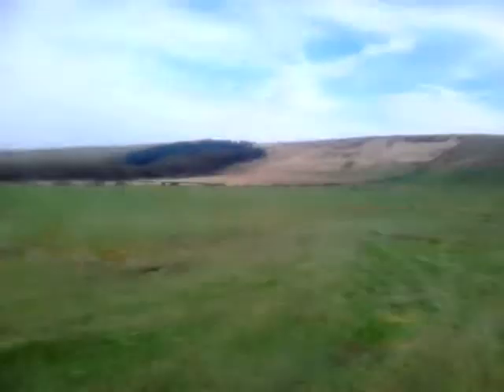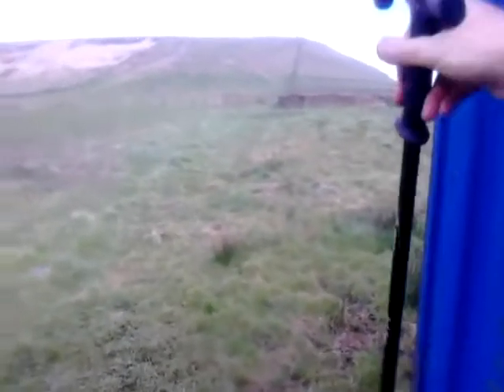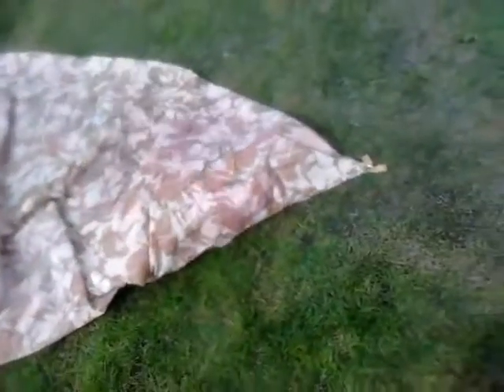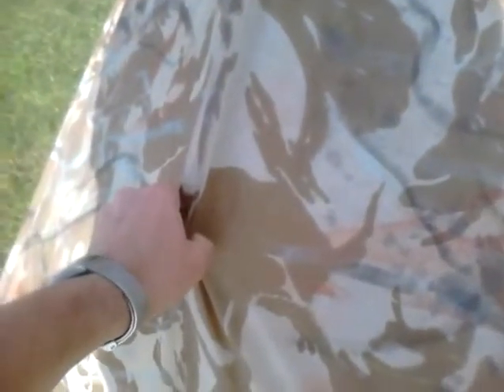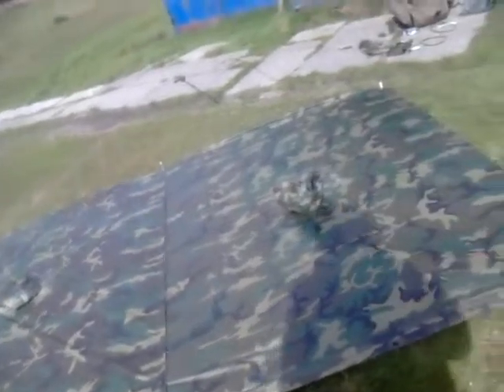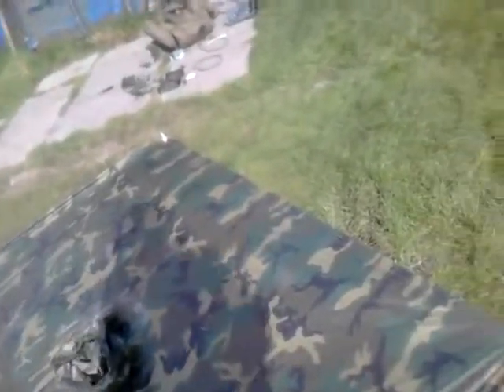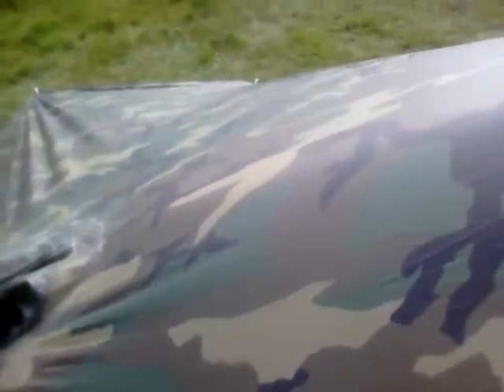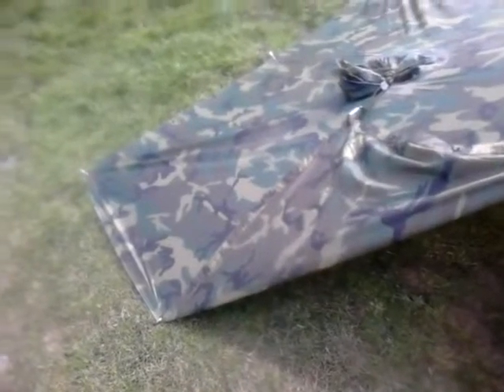Desert Pattern Basha & USGI Ponchos Ground Pitches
There are plenty of videos online showing how to pitch a tarp, basha or poncho using trees and a hammock, some show open ground pitches, but only a few showing fully weather proof ground pitches. In this video I show two of the best fully enclosed basha/tarp pitches I've seen, and a double military poncho pitch that I use to provide full protection in the foulest of weather. They also come in handy if you want to drop in at a conventional campsite for a night or two to have a rest and get cleaned up with a shower and do some clothes washing whilst backpacking a long distance trail. Without a handy tree or something to hang suspending lines from on open ground, all that is needed to make a spacious tent type shelter up is a single walking pole and few pegs (stakes).